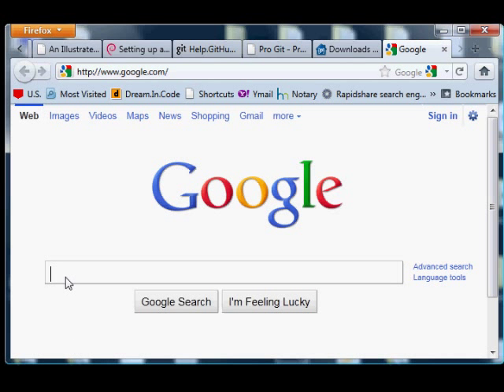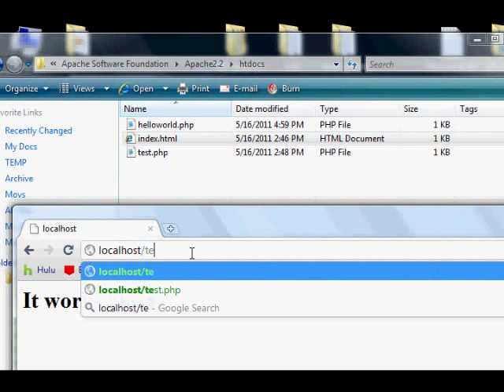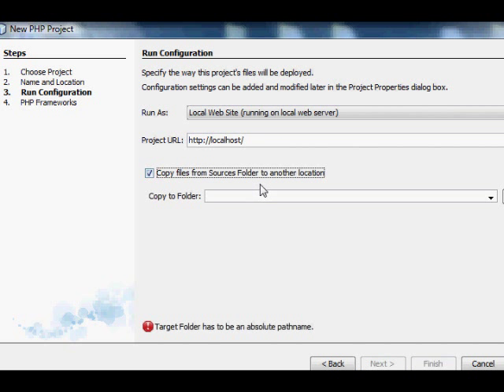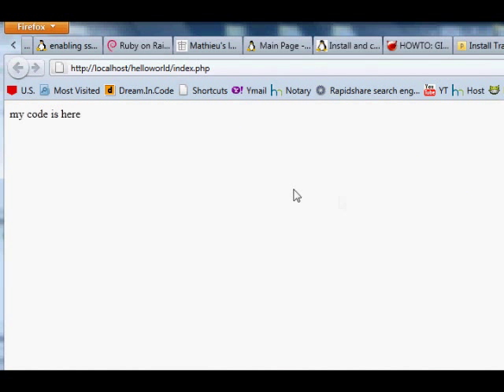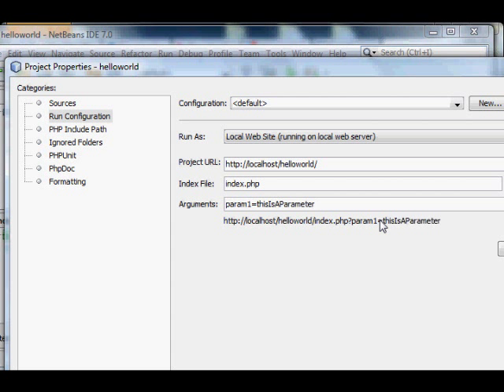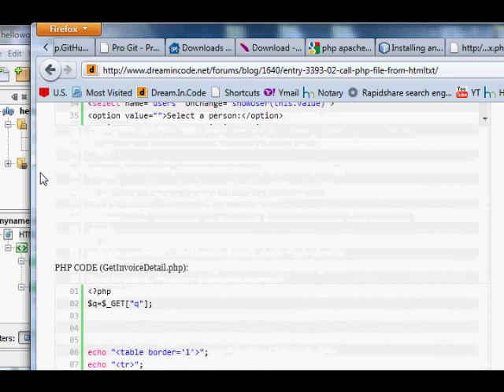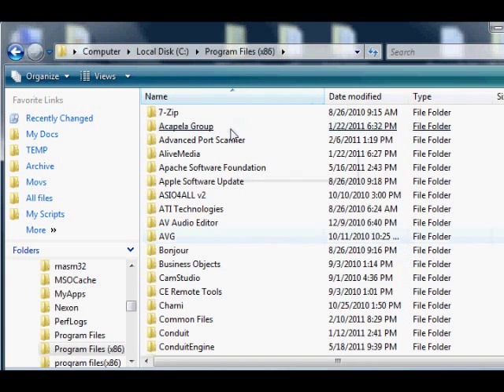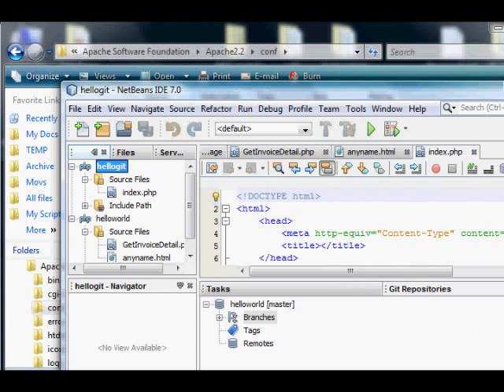PHP with NetBeans 7.0 Jump start! Part 2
This is the second part of my tutorial on working with PHP using NetBeans 7.0.  In this tut, we setup appache to work nicely with our netbeans IDE (so we don't need to fiddle arround with things every time we make a new PHP application).

I should mention though, that if you follow this procedure, all source code will be broadcast to your local ethernet unless you change a setting in apache.conf (hint: uncomment the line about "bind" so you bind your ip to just local host.  It probably won't be a problem, but you never know (especially if you're under someones employ).